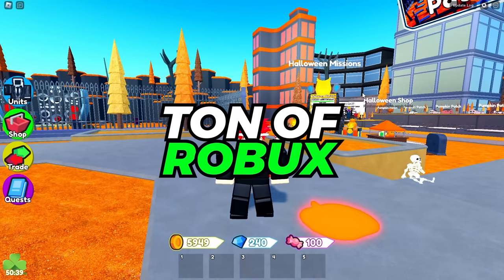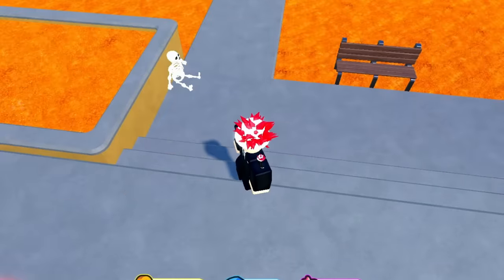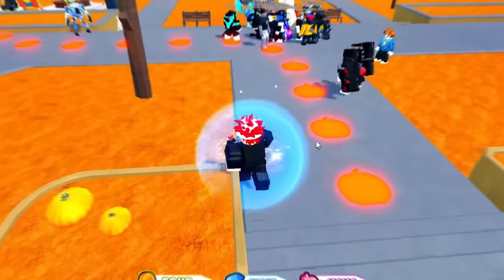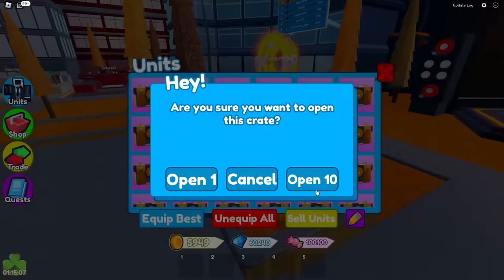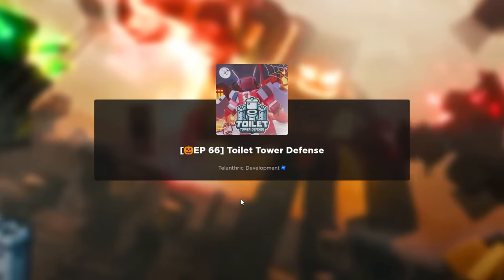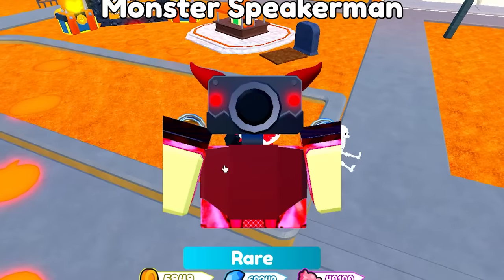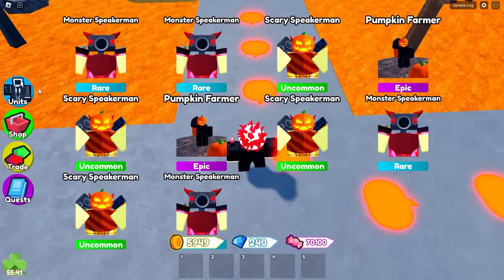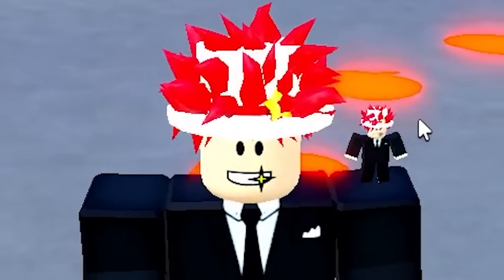I Spent $100,000 to Get CORRUPTED CAMERAMAN in Toilet Tower Defense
I Spent $100,000 to Hatch CORRUPTED CAMERAMAN in Toilet Tower Defense! I spent a lot more than 100k, but that's fine. All that of opening crates and I finally did it! Yay!